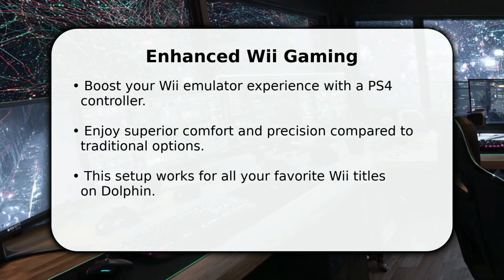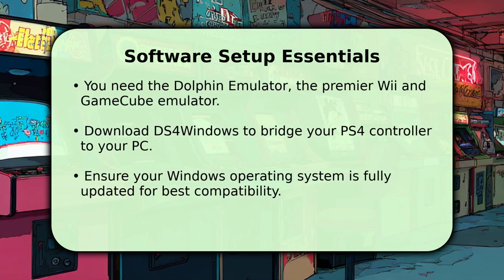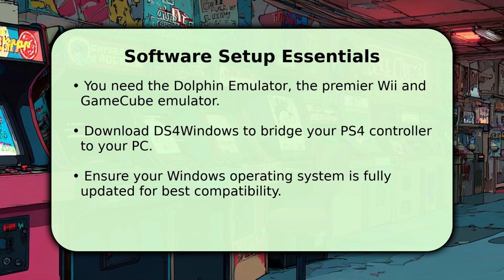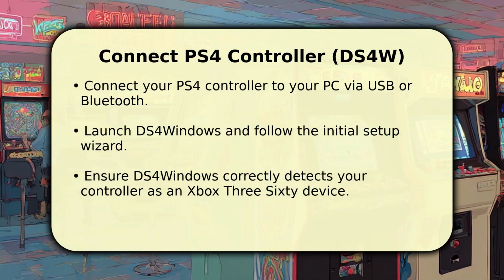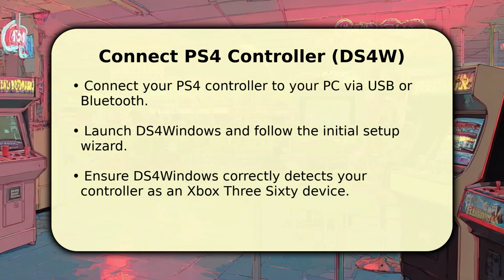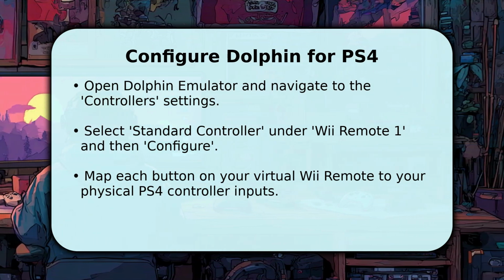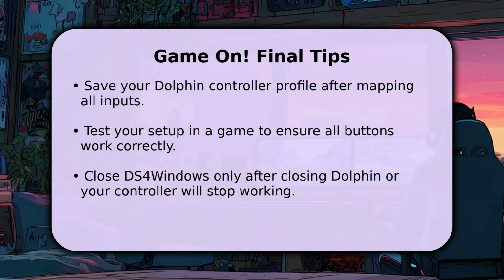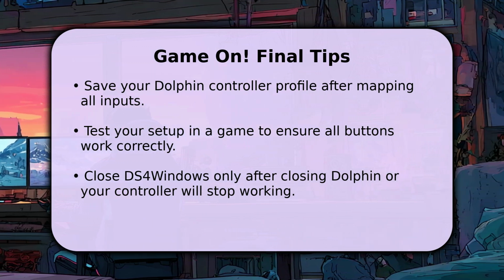How to Use PS4 Controller on Wii Emulator (UPDATED 2025)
▸ :^) Unlock a new level of gaming convenience! In this **UPDATED 2025** guide, learn exactly **how to use your PS4 controller on a Wii emulator** on your PC. Tired of struggling with keyboard controls or incompatible gamepads? We'll show you a **step-by-step process to connect and configure your PlayStation 4 (DualShock 4) controller** seamlessly with popular **Wii emulators** like Dolphin.

This comprehensive tutorial covers everything you need to know, from initial setup and **Bluetooth pairing** to advanced button mapping and troubleshooting common issues. By following our easy instructions, you'll be able to enjoy your favorite **Wii games** with the comfort and precision of your **PS4 gamepad**, significantly enhancing your **emulator gaming experience**. Get ready to transform your PC into the ultimate retro gaming machine!

Whether you're looking for a **Wii emulator PS4 controller setup guide**, **how to connect DualShock 4 to Dolphin emulator**, or simply want the **best way to use PS4 controller for Wii games**, this video has you covered. Don't miss out on optimizing your **PC gaming setup** for 2025!